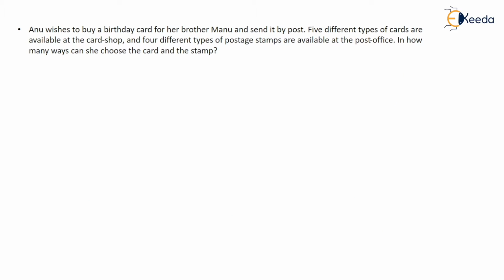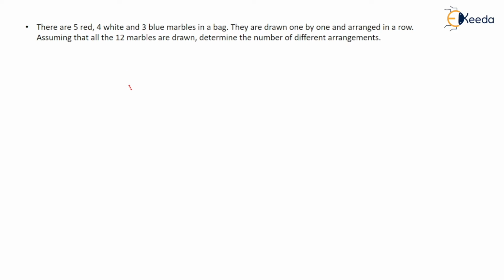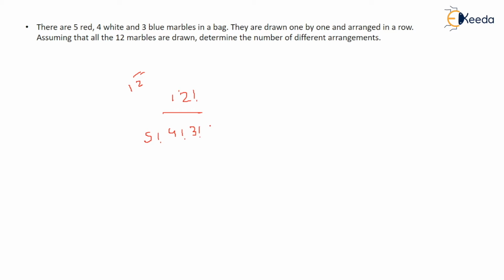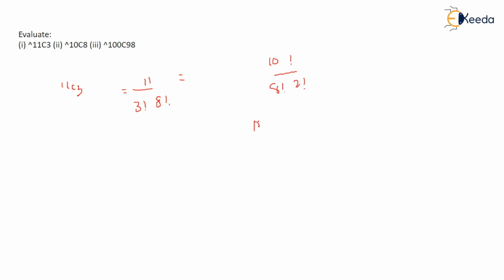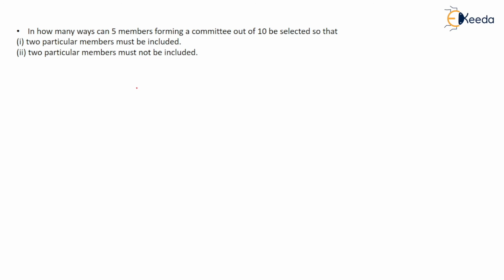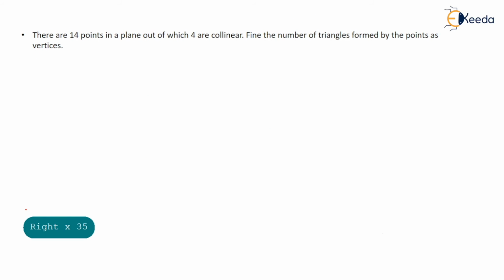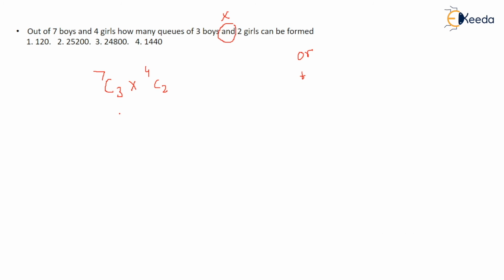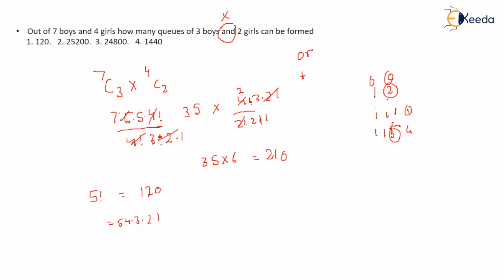Permutation And Combination Explained: Part 5 | Quantitative Aptitude GATE | GATE & ESE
In this comprehensive video, we delve into the intricate concepts of Permutation and Combination, specifically focusing on Part 5 of the series. This segment is designed to bolster your understanding of these fundamental mathematical principles, especially in the context of Quantitative Aptitude for GATE and ESE examinations. Through clear explanations and illustrative examples, we aim to equip you with the necessary skills to tackle complex problems related to permutations and combinations. Whether you're a GATE or ESE aspirant or simply seeking to strengthen your quantitative reasoning, this tutorial will provide valuable insights and techniques to enhance your proficiency in this area of mathematics. Join us on this educational journey and master the art of permutations and combinations!

Here's what you can expect in this video:

Introduction to Permutation and Combination: We start with the basics, explaining what permutation and combination mean, and how they differ.

Permutations: We'll discuss permutations in detail, covering different types and methods to calculate them. Real-life examples will help you relate these concepts to everyday situations.

Combinations: Moving on to combinations, we'll explore the intricacies of choosing items without considering the order. We'll provide clear examples and solve problems step by step.

Happy Learning.